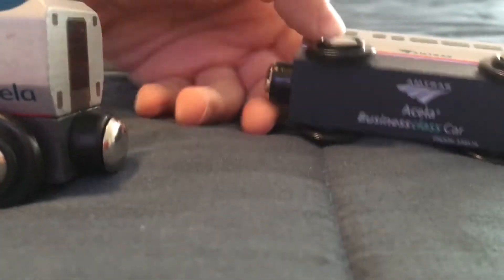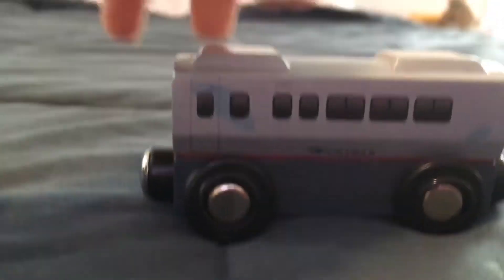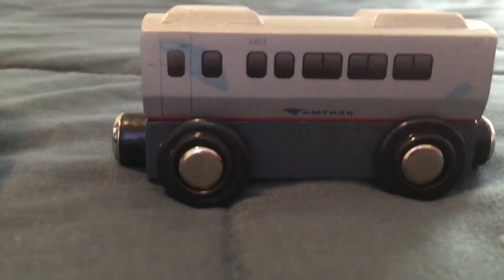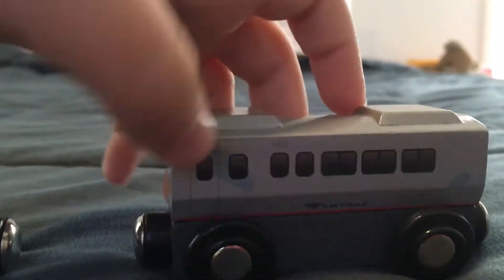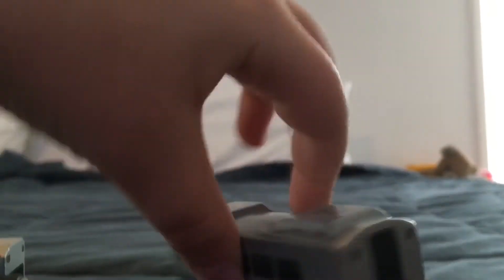Wooden Amtrak train review